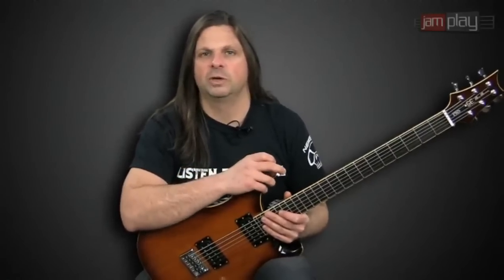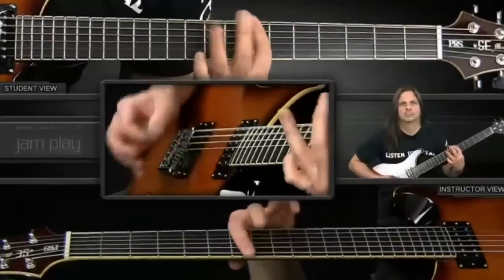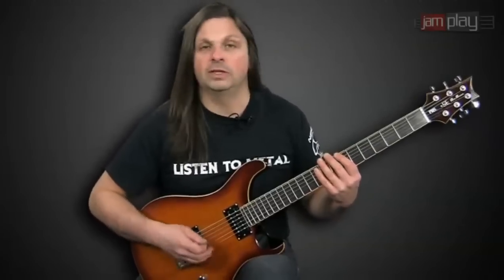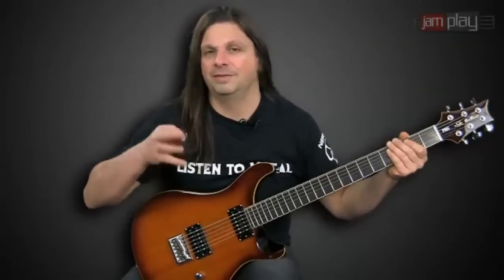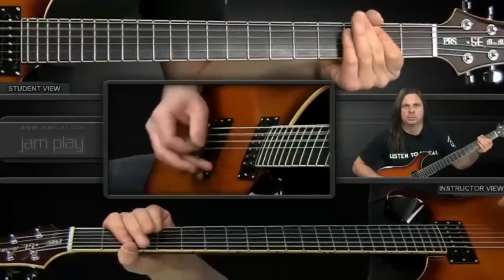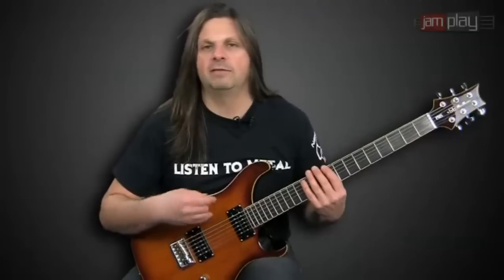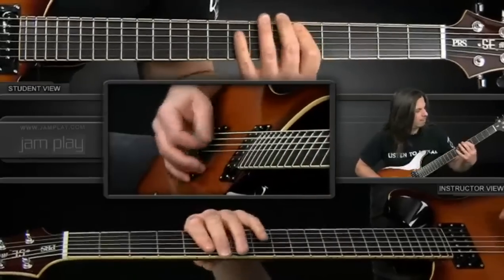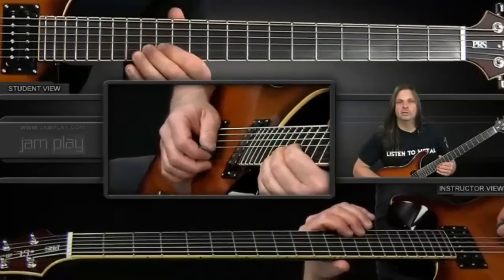Staind For You Guitar Lesson With Mike Mushok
Mike teaches you how to play for you by Staind!